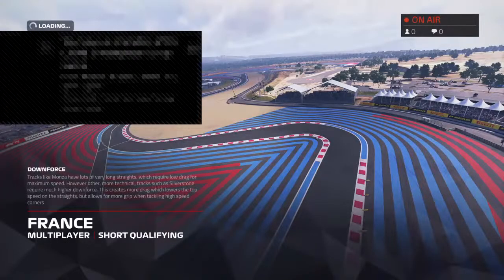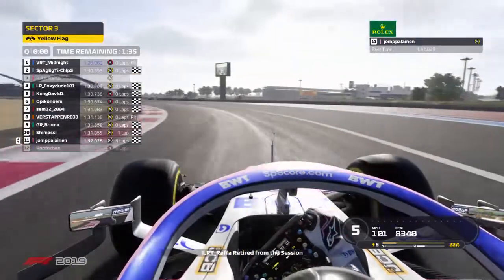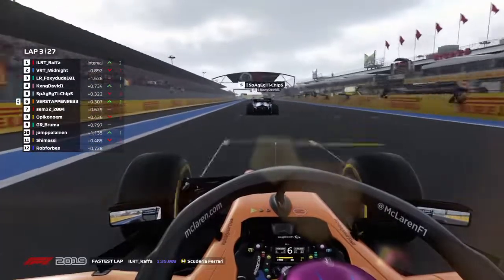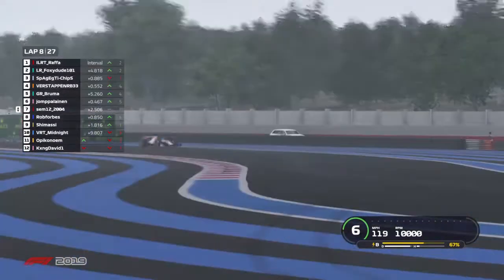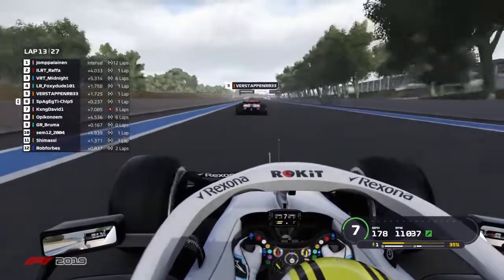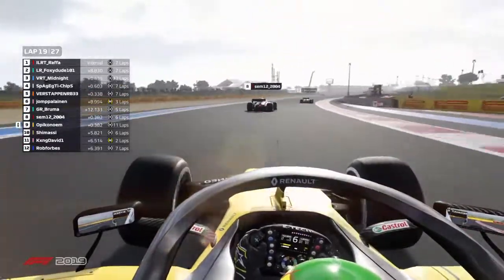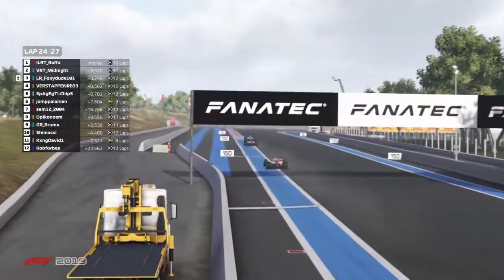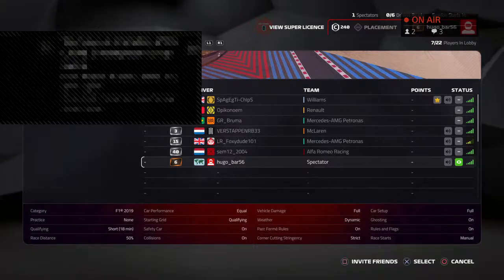RLH | F1 | S5 | Round 8: France